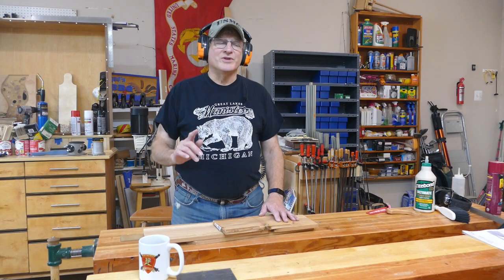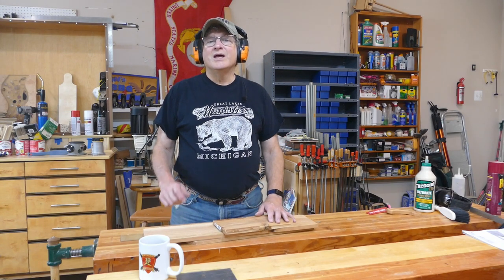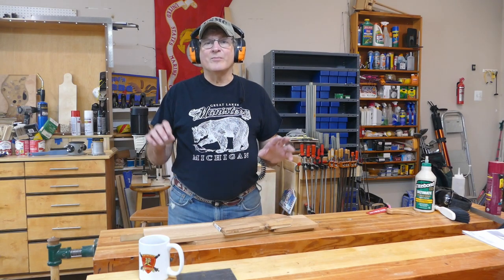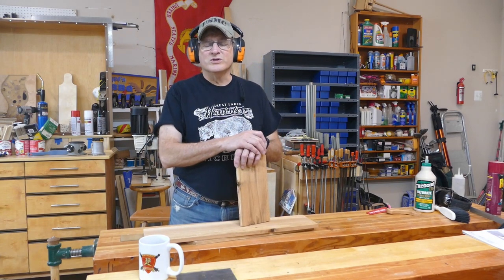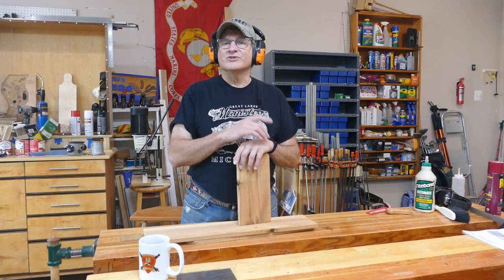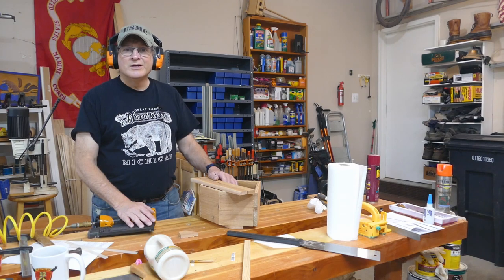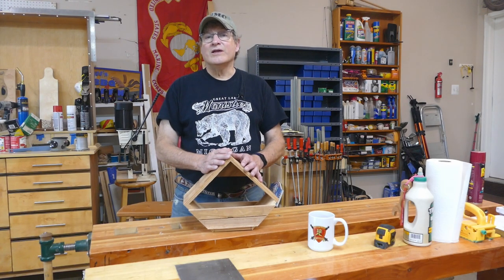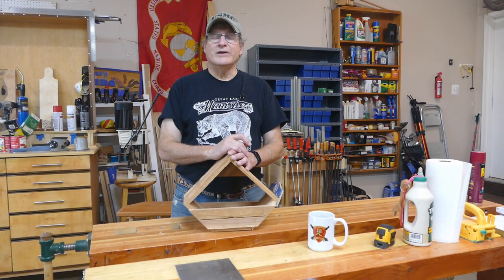Build a Kid-Friendly Dove Nest Box in Minutes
If you're hearing doves cooing in the morning this is a project for you and the kids. This is a very simple kid friendly Dove Nest Box. No special tools are really needed and you can even use hand tools. The kids will have great fun gluing and nailing this together. And they will love it when the doves move in. Free plans are included on my web site (30MinuteWoodshop.com) to make this an easy project with your family.

Thanks for reading and until next time Good Making!

Titebond III Wood Glue
Wire Brads 1-1/2"
SUIZAN Japanese Pull Saw
26” Western Crosscut Saw
Woodworker II Saw Blade
Compressor Combo Kit w/ 3 Nailers
Starrett Combination Set with Square
DEWALT Drill and Driver Combo
DEWALT Router Plunge Base Kit
Milwaukee M18 Jig Saw Kit
BOSCH Compound Miter Saw

PPE Gea
r3M N95 PPE Mask